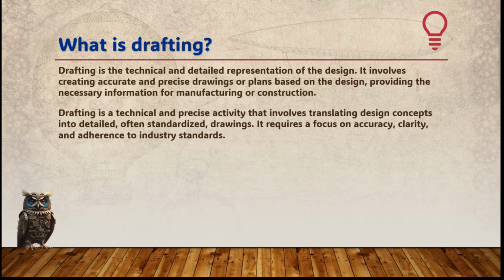What is Design & Drafting? || Mechanical Design Engineering Day 01